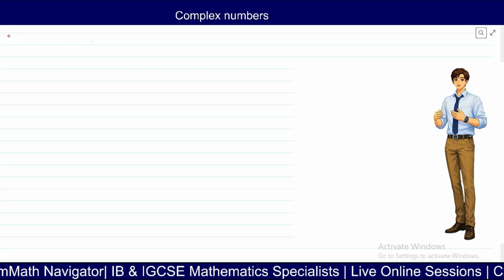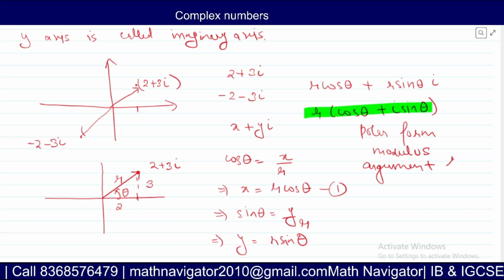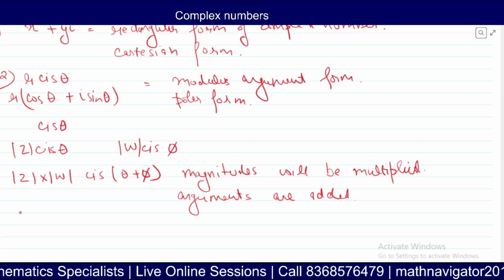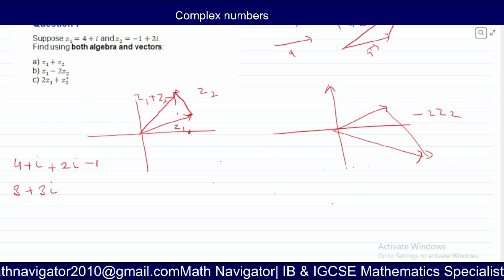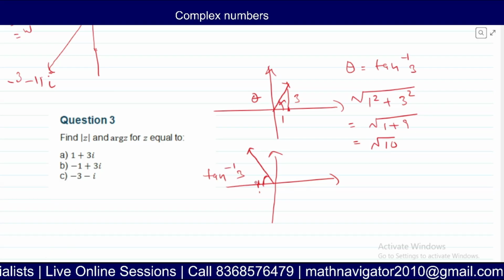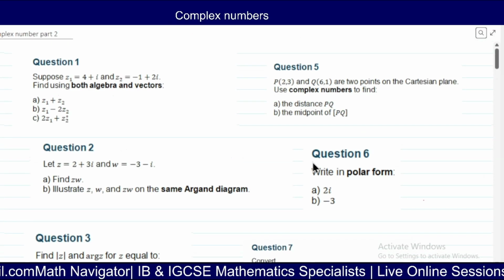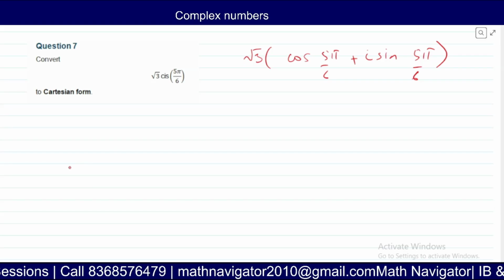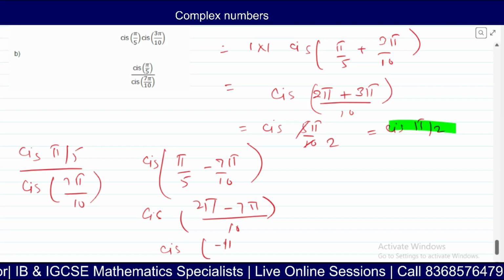IB AA AND AI HL MATH COMPLEX NUMBERS PART 2 POLAR FORM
📘✨ Argand Plane, Polar Form of Complex Numbers & Properties of cisθ | IB Mathematics AA HL
Welcome to Math Navigator 🚀 — your guide to mastering IB Mathematics with clear explanations and exam-focused problem solving!
In this lesson, we explore important concepts from Complex Numbers in IB Mathematics Analysis & Approaches (AA HL). These topics connect algebra with geometry and are essential for understanding advanced complex number applications in IB examinations.
🎯 Topics Covered in This Lesson
🔹 Representation of Complex Numbers on the Argand Plane
Learn how complex numbers z=a+bi are represented as points on the Argand diagram, where the horizontal axis represents the real part and the vertical axis represents the imaginary part.
You will learn how to convert complex numbers from Cartesian form to polar form, where:
• r is the modulus of the complex number
• θ is the argument
Polar form is extremely useful for multiplication, division, and advanced complex number operations.
🔹 Properties of cisθ
You will also understand the important properties of cisθ notation, which simplifies calculations with complex numbers, especially in De Moivre’s Theorem and powers of complex numbers.
🔹 Geometric Applications of Complex Numbers
These ideas allow you to interpret complex numbers geometrically, including:
✔ Rotations in the complex plane
✔ Scaling transformations
✔ Geometric relationships between complex numbers
✔ Applications in vectors and transformations
Understanding these geometric interpretations strengthens both visualization and algebraic manipulation skills.
🧠 Why These Topics Are Important in AA HL
Complex numbers in polar form and Argand diagrams help you:
✔ Visualize complex numbers geometrically
✔ Simplify multiplication and division
✔ Understand rotations in the complex plane
✔ Solve advanced algebra problems
✔ Prepare for challenging HL exam questions
📊 Perfect For
✅ IB DP Year 1 & Year 2 students
✅ IB Mathematics AA HL learners
✅ Students studying complex numbers
✅ Learners aiming for 6 or 7 in IB Mathematics
📞 For Live Classes & Personal Guidance
Let’s master complex numbers and aim for excellence in IB Mathematics! 🚀✨